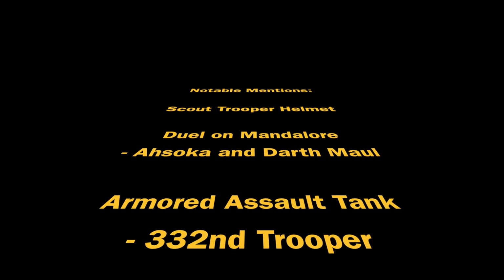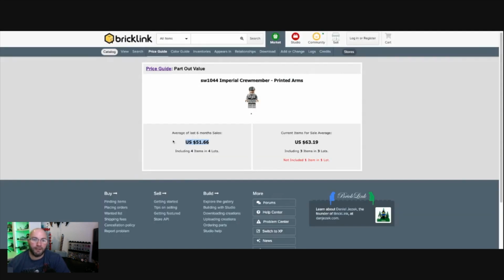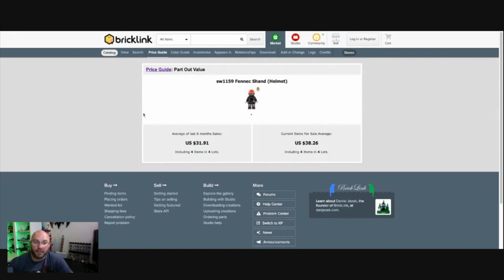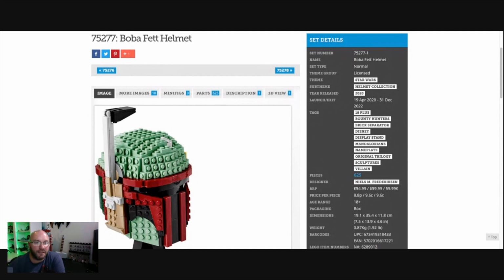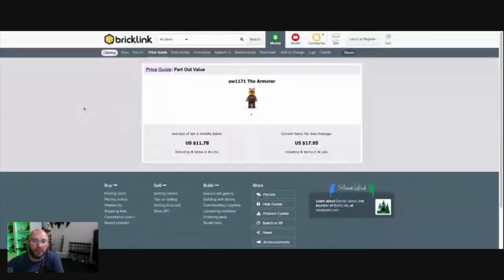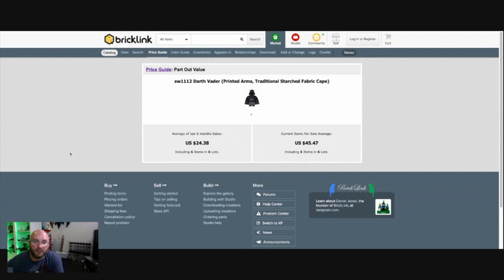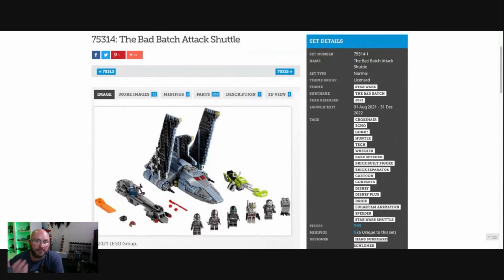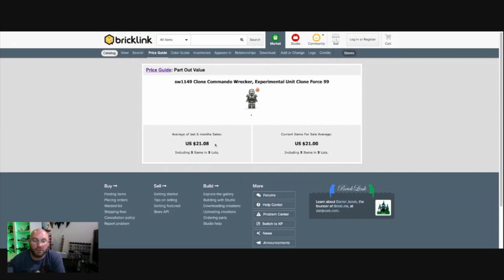Top 10 Retiring LEGO Star Wars 2022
LEGO Star Wars has some great sets slated to retire at the end of 2022. Here is my Top 10 along with a few others I still like. These should do well though some will obviously do better than others. Picking the right ones is a challenge sometimes. These are my personal picks. Enjoy!

Intro: 0:00
Notable Mentions: 0:47
Top 10: 1:26

Please note that all videos are for fun and entertainment. Please seek a professional for investment advice.